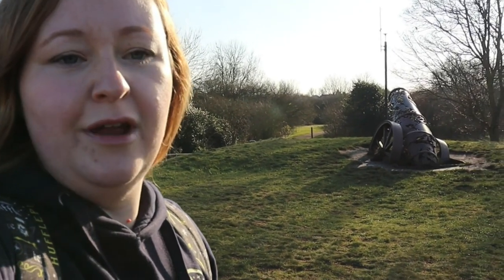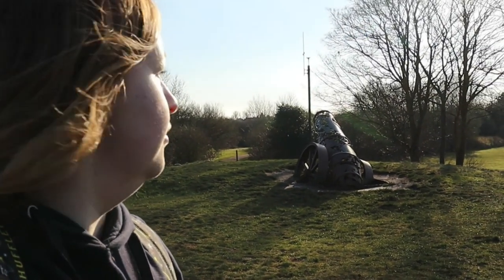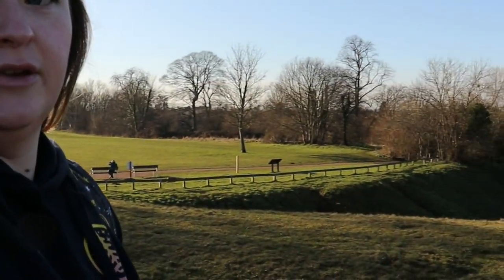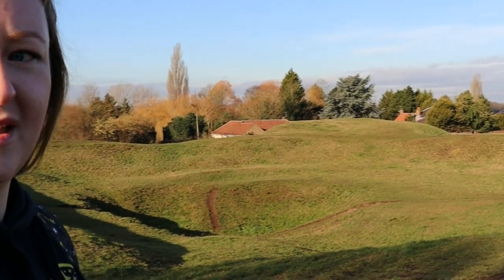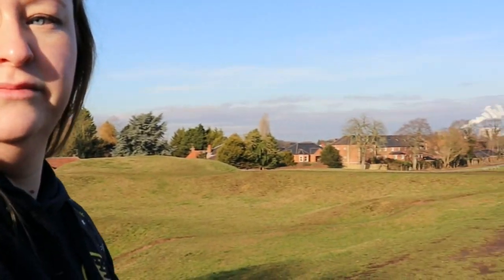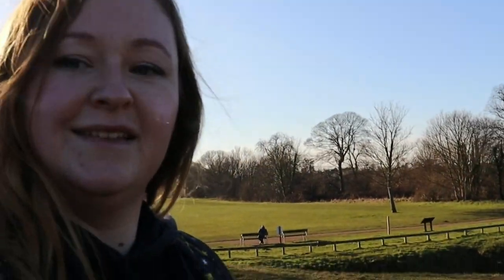Walk with Me | Newark Castle and River Trent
Join me on a walk through the historic town of Newark. We'll visit the castle ruins, watch the wildlife on the River Trent and take a stroll through Devon and Sconce Park.

🎵 Rosemary's Garden - Peter Crosby
🎵 Footprints in the Sand - Roots and Recignistion, Melanie Bell
🎵 Heron - Dust Follows